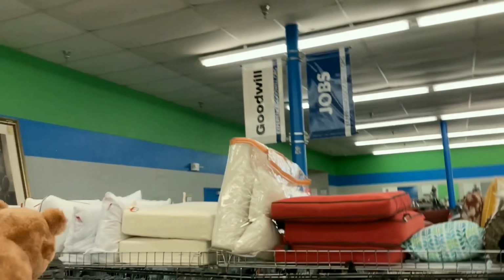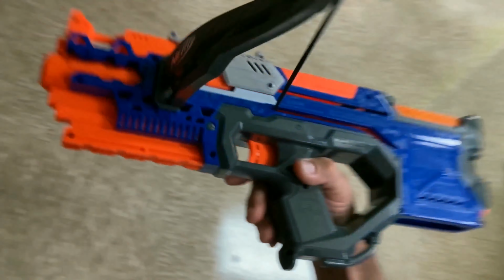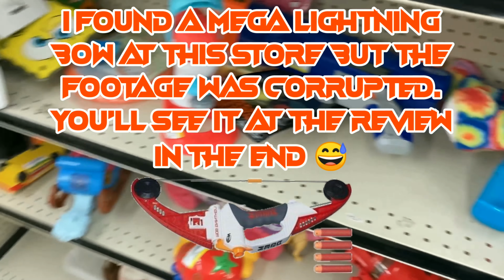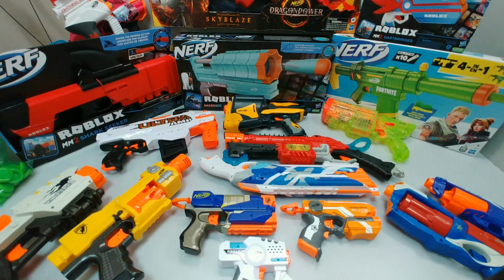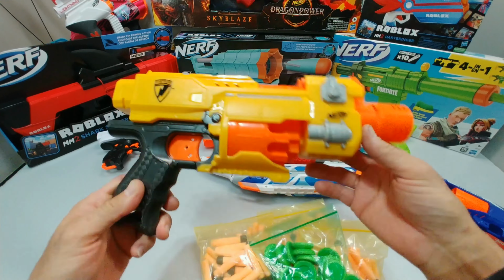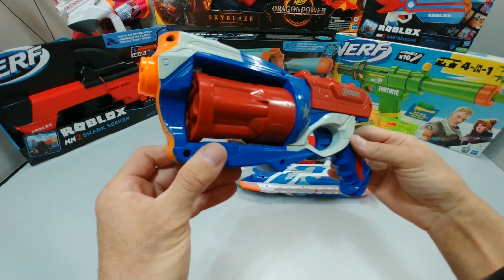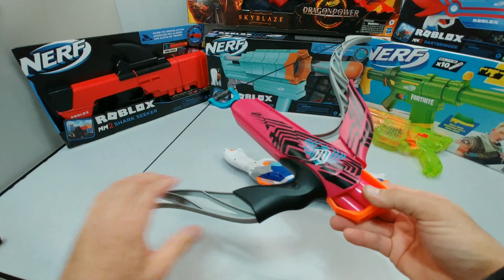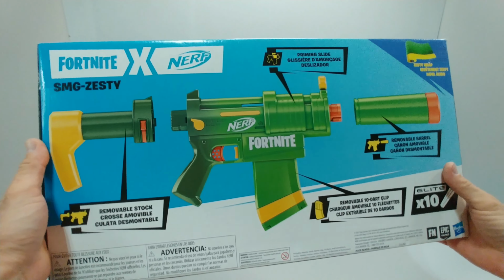Dangerous Deals | Blaster Bargains Ep. 10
Feel free to share your recent thrifting experience and comment on anything you might relate to, or if you know about any blaster you saw in the video, and your experiences with it! Post a time-stamp if you see an Easter egg or something I missed! Many exciting new episodes coming soon!

Let me know if you like these kind of videos and would like to see more of them in the future. I live in an area where Nerf still has yet to develop like it has in other areas of the US, but hopefully I can help change that over time. My ultimate goal is to bring people together through the wholesome fun this hobby brings, and ultimately open a local Nerf arena where we can all play!